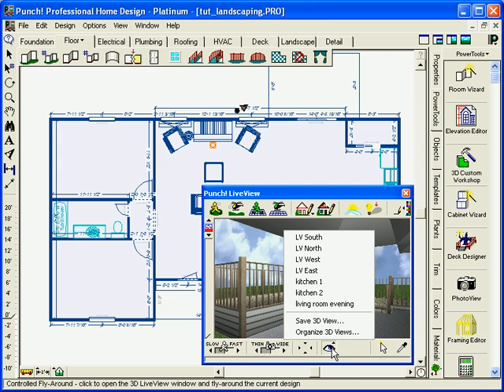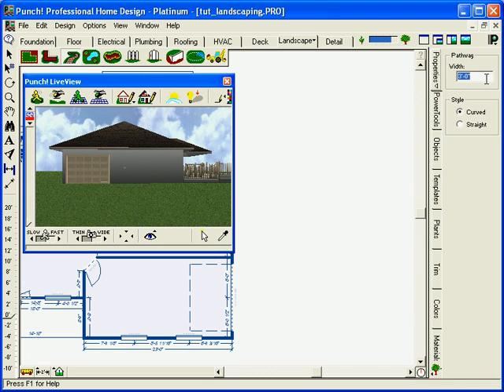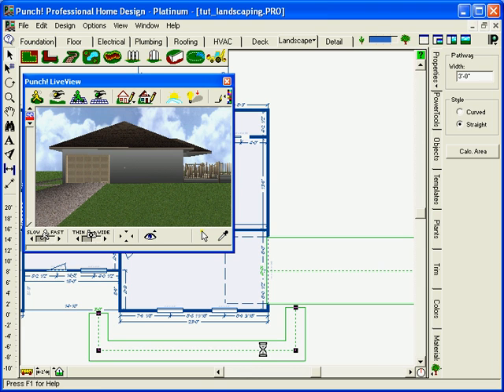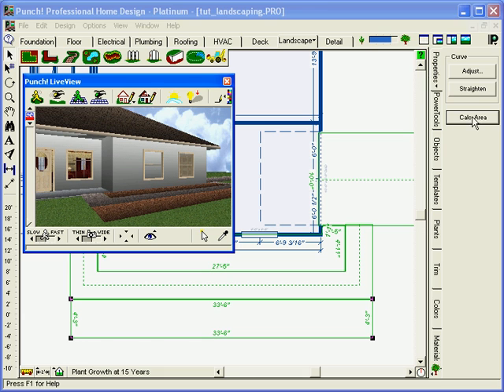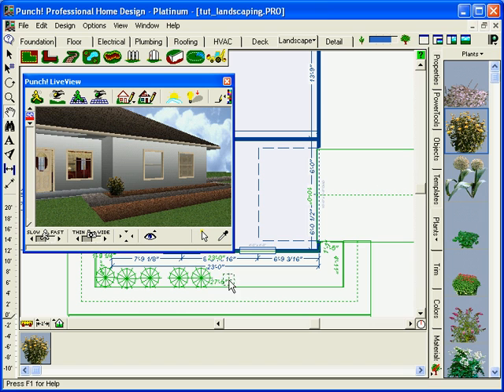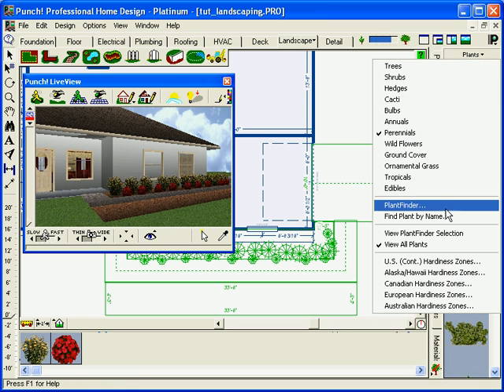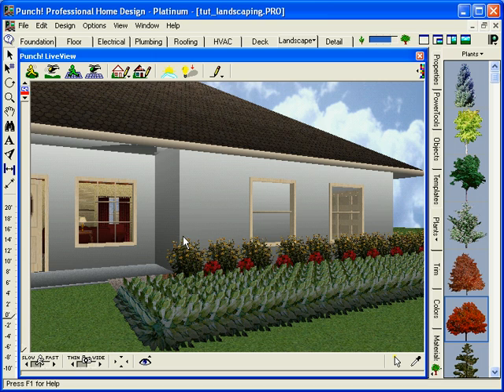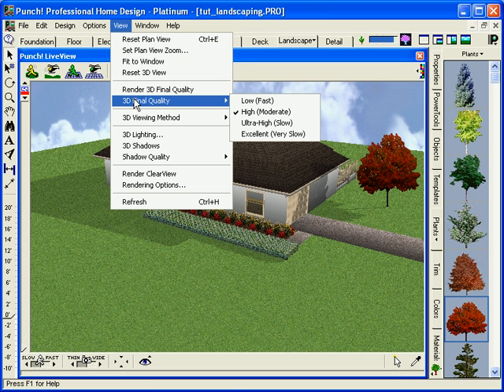18. Landscape Tutorial